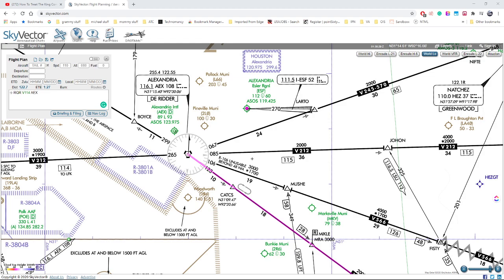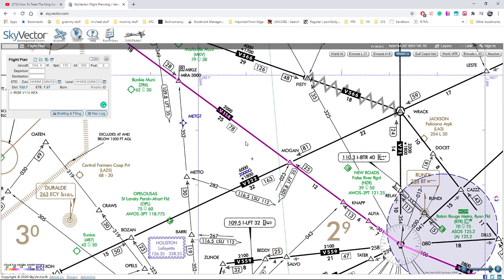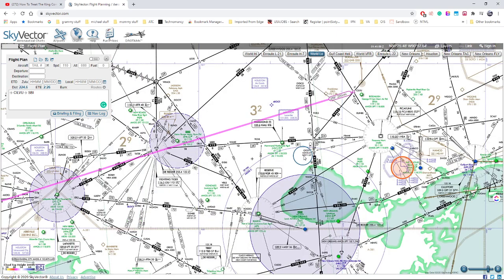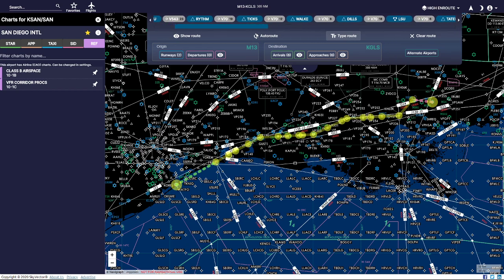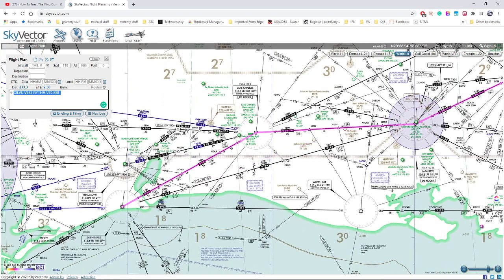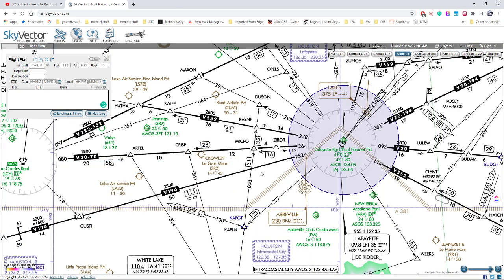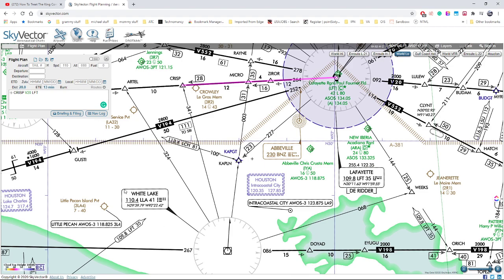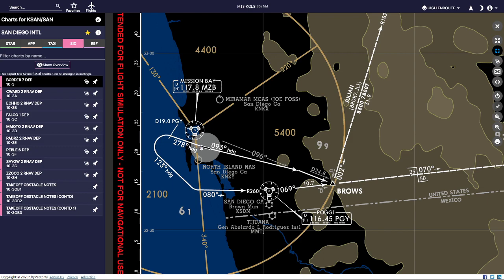How to Vatsim EP 3 Fixes and VORs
Welcome to ML0130!

This channel is focused on Gaming, Aviation, Simulation, and Transit.

A major part of the channel is air traffic control on the VATSIM Network, where you'll see ATC from the controller's perspective. You may also find flight simulation, other games and simulators, transit-related content, network planning, and anything else that fits into the worlds of transportation and simulation.

MUSIC
Music used during streams may be provided through Pretzel:

Gaming • Aviation • Simulation • Transit